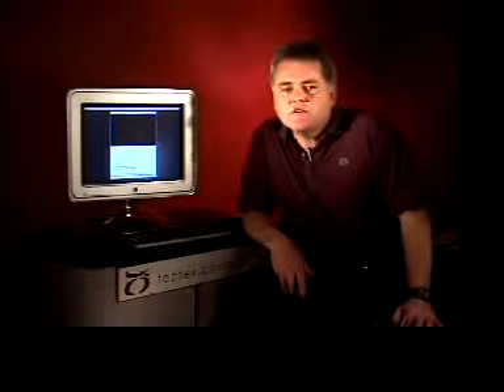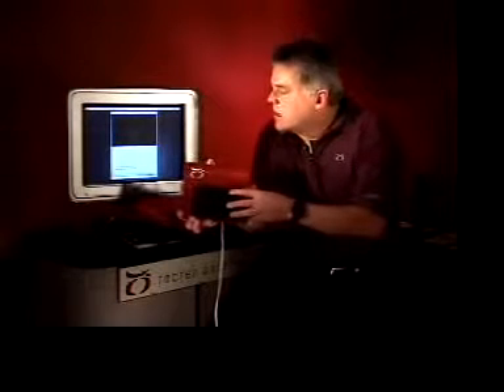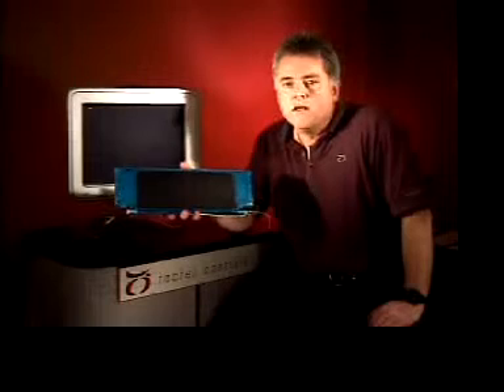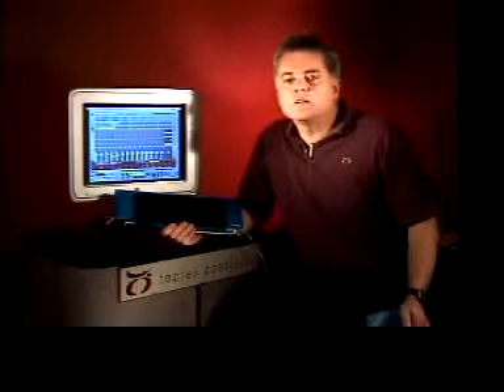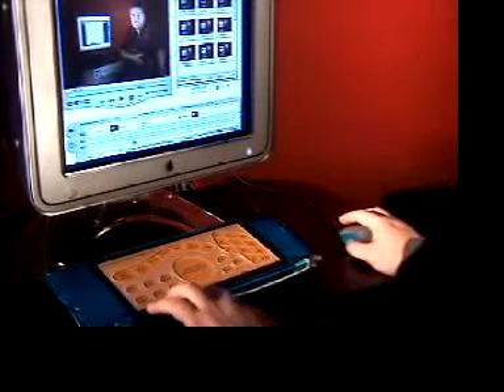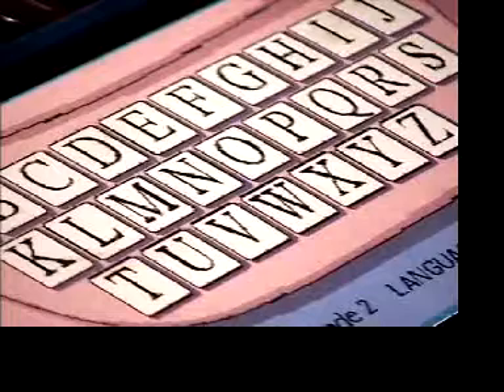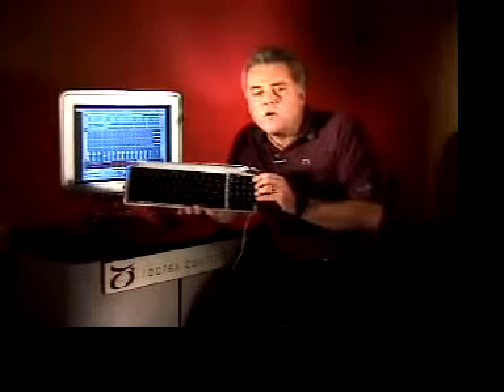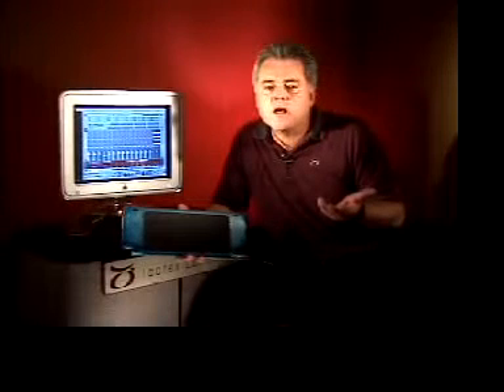The Flip Keyboard - A Keyboard with an Embedded Multi-Touch Tablet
This video demonstrates a 2002 implementation of an idea developed in 1992 at Xerox PARC. The concept was to place a multi-touch force sensor under the mechanical keys of a keyboard. Pressing the keys would constitute a touch at the location corresponding to the particular key (s).  Thus, the device would look and feel like a regular keyboard.

The key to the approach was to enable one to flip the keyboard  upside down, and expose the full, continuous multi-touch surface, whereby it could be used as a multi-touch tablet.  The industrial design of the keyboard would ensure that the keys, which were now at the bottom, did not interfere with the touch-sensitive material, and something like a mercury switch could automatically inform the computer of the change in orientation.  Naturally, the assumption was that the keyboard would be wireless in order to avoid interference of cables in flipping the keyboard.

As the video shows, the idea was that different applications could make use of the multi-touch capabilities of the keyboard.  Furthermore, the concept included the ability to snap in templates with possibly tactile as well as graphical cues, to designate different functions to different areas of the multi-touch surface.  (This is something seen in another video on my channel called, "Templates on Touch Tablets to Support Virtual Devices".)

Whereas from today's perspective (I am writing this in 20130, one might wonder why one might want to flip the keyboard in order to access the touch pad.  After all, several companies have successfully implemented multi-touch touch-pads on the top of the keyboard.  There are two points to keep in mind.  First, the two approaches are not mutually exclusive.  There is no reason that the multi-touch sensor in the flip keyboard could not be extended and exposed blow the space bar on the keyboard, and accessible from the top - just like most current implementations.  In fact, that would make sense.  Second, even if one did so, that would not negate the value of also supporting flipping the keyboard.  The reason is, size does matter sometimes.  In some ways, the difference is captured in the terminology:  touch pad vs touch tablet.  With the larger multi-touch surface exposed, perhaps coupled with appropriate templates (as in the video), your keyboard device can do double duty as an audio mixing console, a synthesizer keyboard, or video editing console, for example.  The assumption is that there are many applications where typing is not the dominant activity, and where one wants simultaneious/parallel access to a number of posibly analogue-type controls.

in the prototype demonstrated here, the multi-touch material used was an optical fibre weave originally developed by the Canadian Space Agency, called Kinotex, and commercialized by Tactex Controls (whose founder and president, Rob Inkster is doing the demonstration in the video).  For what it is worth, the concept is in the public domain, since Xerox PARC felt that it was not worth patenting. As for Tactex, they could not get any interest on the part of computer companies, and they unfortunately went out of business, just as muti-touch was taking off.

As I often say, timing is everying.